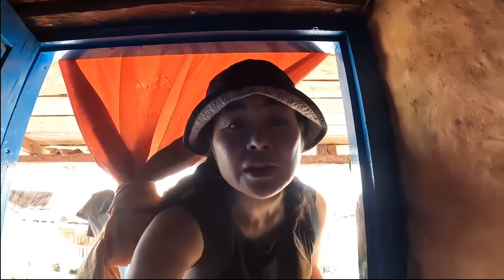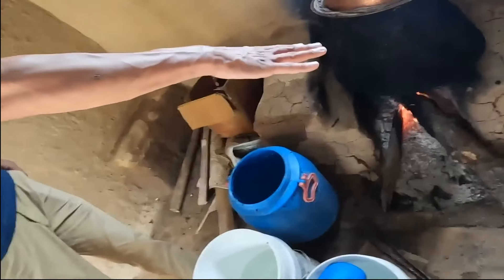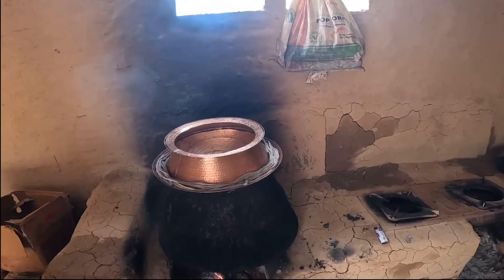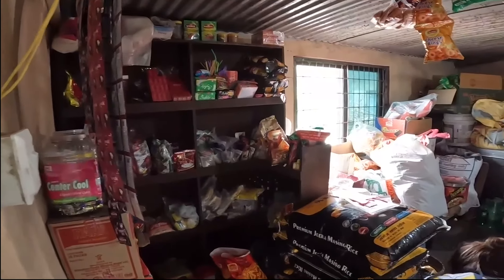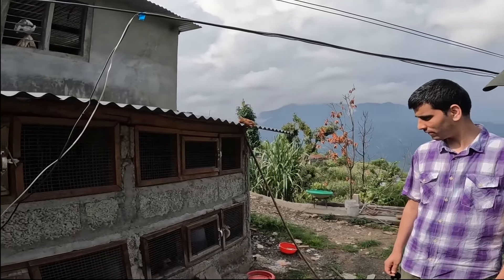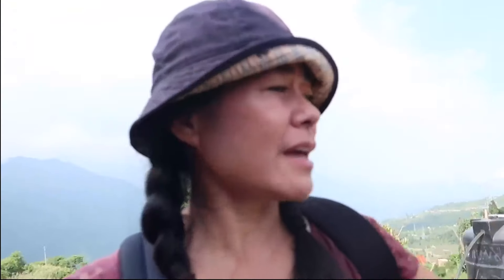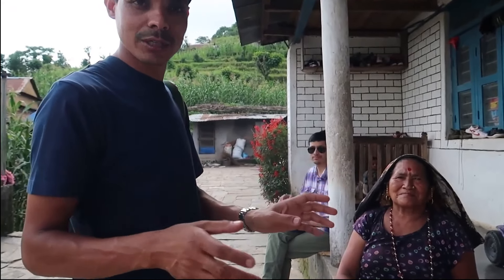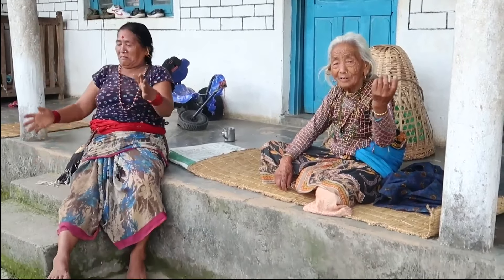I Survived Gurung Remote Village Life in Pokhara, Nepal | Homestay Hemjakot- 3/3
Join me on a tour of the Gurung community in Hemjakot, Nepal. Ishor, the leader of the community homestay program, will guide us through the ancient streets and traditional houses that have stood for over a century.

The Gurung community remote village in Nepal has a rich heritage and warm hospitality.  Their community's foundation rests on its Mother's group which makes all the decisions for the village.

Thanks to Ishore/Iswor Gurung for the village tour, Devi Gurung for her kind hospitality and the Mothers Community for the special peek into your work and showing me that women are respected in the Gurung community!

If you're looking to experience the authentic Nepali village life, then you should check out Gurung Community Remote Village in Hemjakot pokhara.  @CommunityHomestayNetwork

As the only Gurung community living in the city of Pokhara, this remote village offers an insider's view of village life in Nepal. You'll get to experience the daily grind of farming, cooking and living in a traditional Gurung village. Plus, you'll be able to meet the locals and see the beautiful mountain scenery up close.

➱ Fave Blackout Sleep Mask (it's so good-promise!)
➱ Fanny Pack/Bum bag I use

✰ Being a solo female travel vloggercontent making trip guides is a tough job!  Your support helps me occasionally hire an editor so I can stay focused on creating travel content without burning out.

Want to thank me for making videos? YouTube takes 40% fee of anything I make on it, so please tip me on PayPal where it takes only 2.9%.

VLOG CAMERA
MINI DSLR CAMERA
WIDE LENS
ZOOM LENS
CAMERA BAG

***  ABOUT GRRRLTRAVELER  ***

I’m Christine Kaaloa. I film responsible female solo travel tips, trips and food guides, so you can find confidence to travel alone too !  May the GRRR be with you!

00:00 Introduction
00:15 Remote Village tour
03:34 Gurung Lifestyle
08:39 Gurung Cooking
10:00 Gurung Community Mothers Group
12:24 Gurung Breakfast
13:40 Gurung Farewell